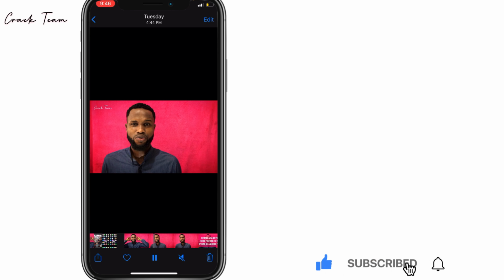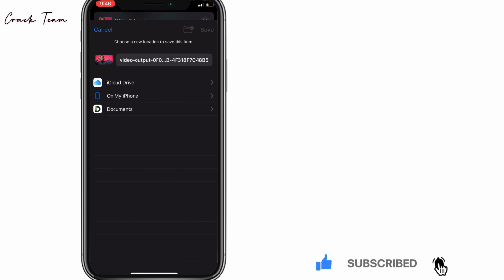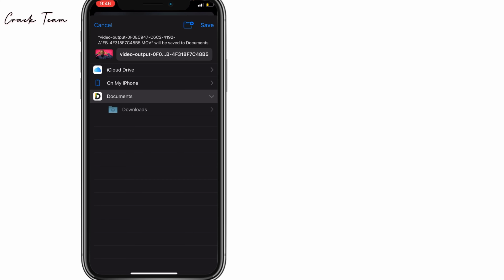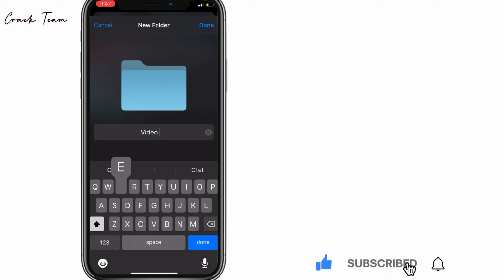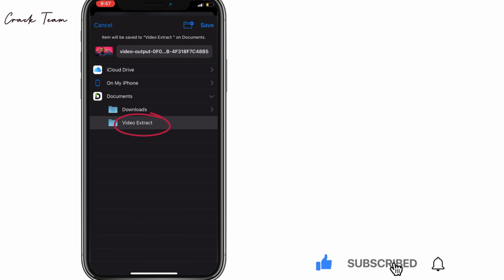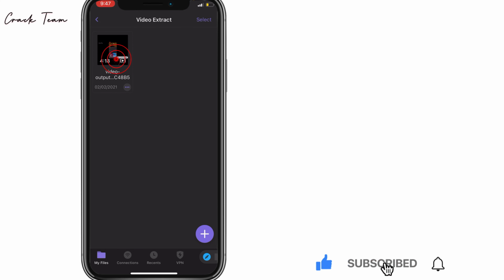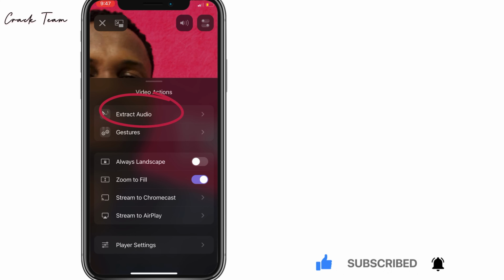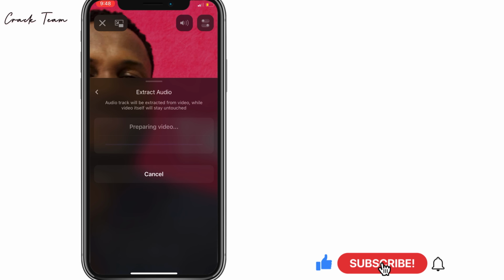HOW TO EXTRACT AUDIO FROM VIDEO WITH YOUR PHONE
Copy any YouTube video link and past on Upull.me  search bar.

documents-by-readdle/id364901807